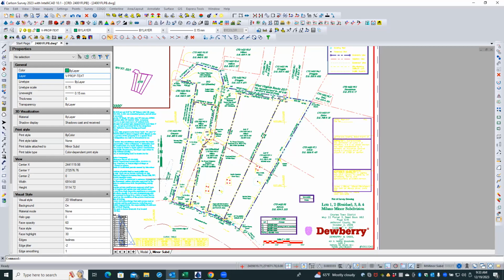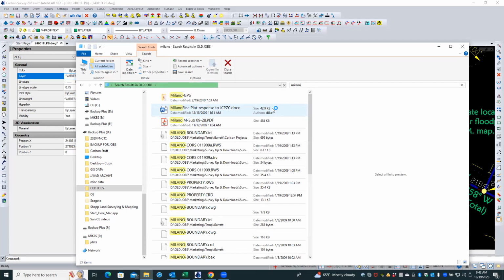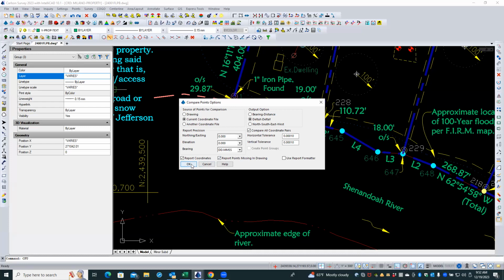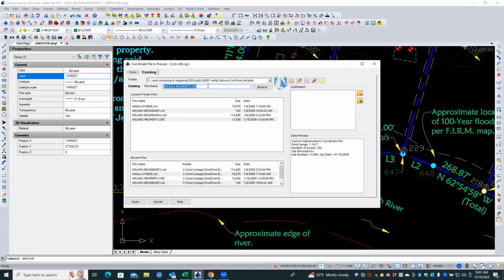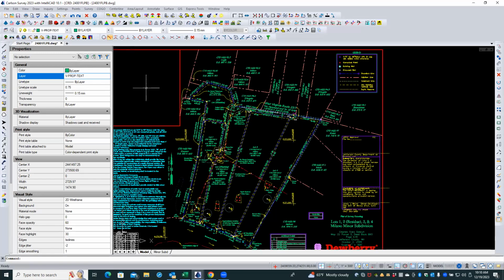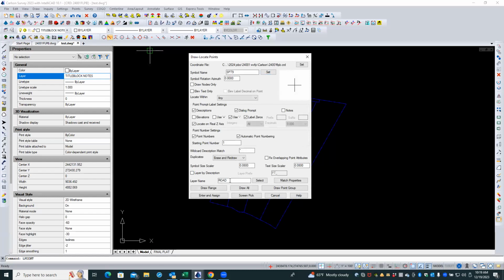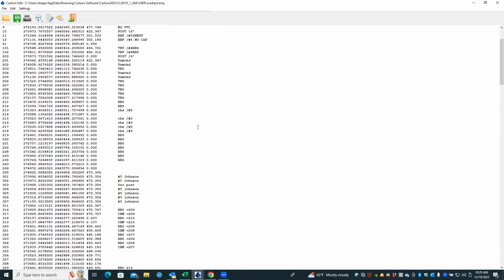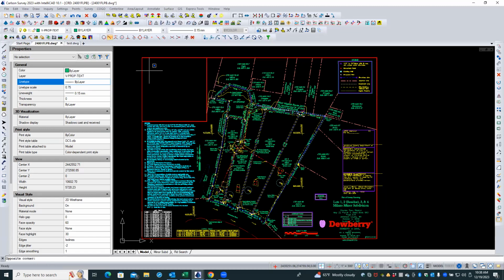20231219 SHEPP Carlson Support extract coordinates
12/19/2023 SHEPP Carlson Support extract coordinates